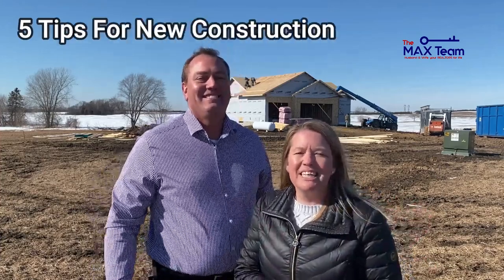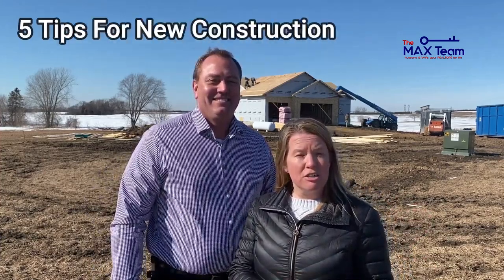Why Your Need A Realtor for New Construction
Today we are talking NewConstruction! Do you know how much you can benefit from choosing to use the help of a qualified realtor to make your new construction purchase? Learn why hiring a realtor is essential to buying new construction in our video!